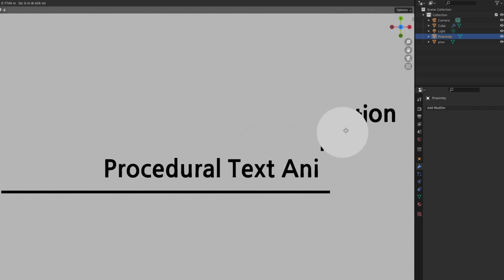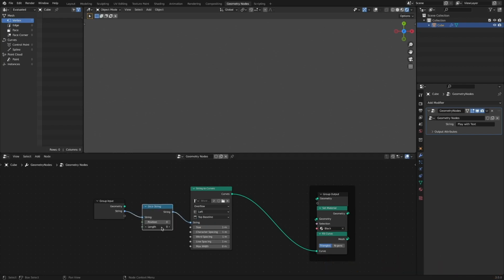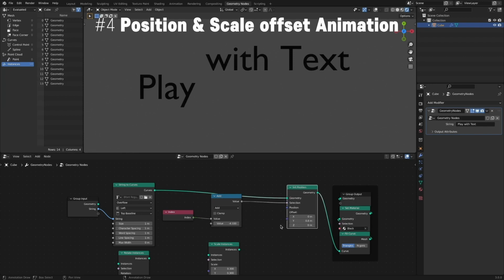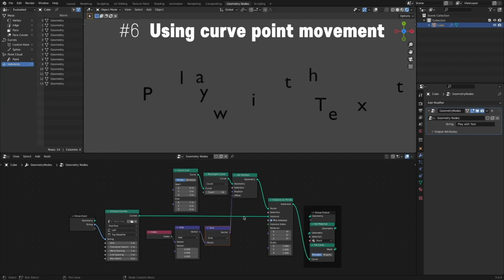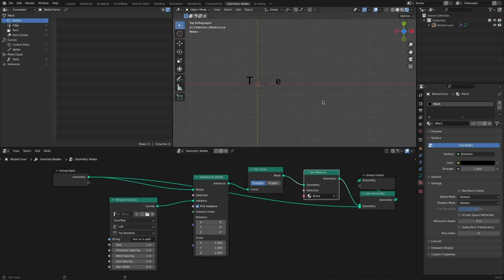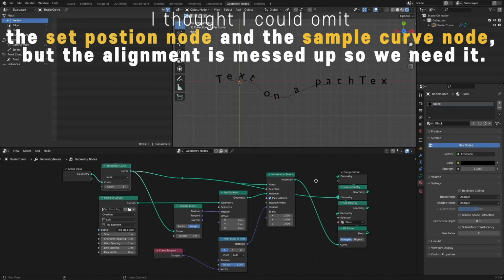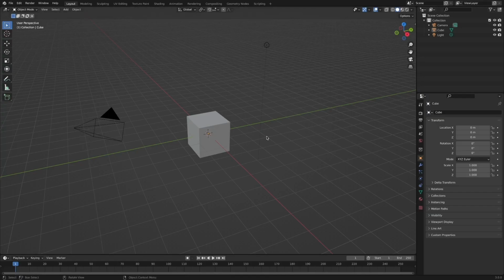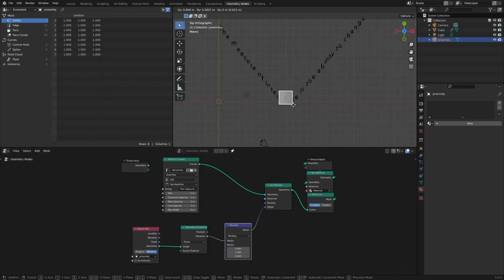Text Animation using Geometry Nodes series compilation (Blender 3.0+)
블렌더 지오메트리 노드 클래스 Part 0

블렌더 지오메트리 노드 클래스 Part 1

블렌더 지오메트리 노드 클래스 Part 2

This video is a compilation of the Blender Geometry Node Text Animation series that have been uploaded so far.

1.Geometry Nodes Text Animation Very Basics
2. Text Animation that move along a curve
3. Text Animation Using Geometry Proximity Node